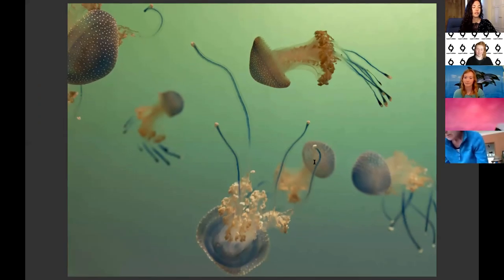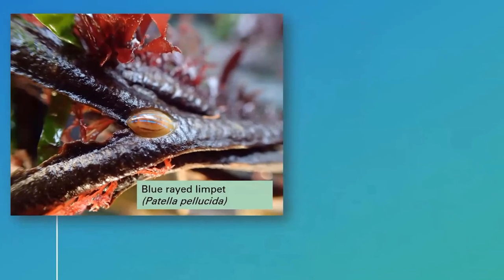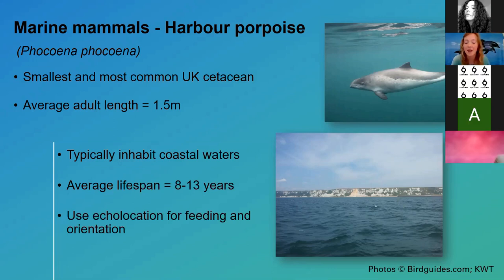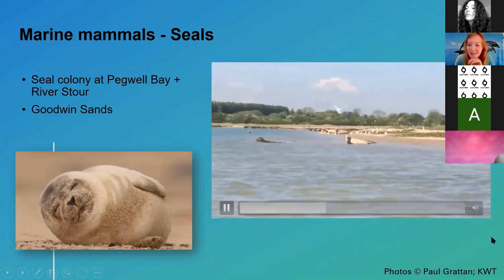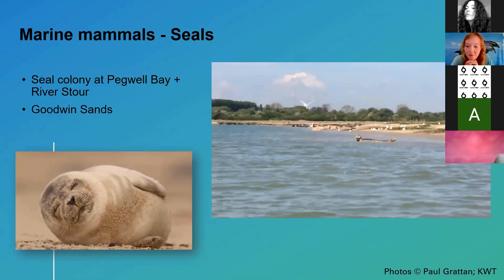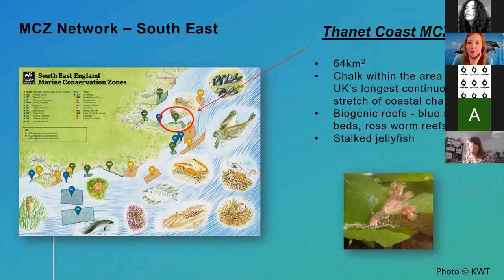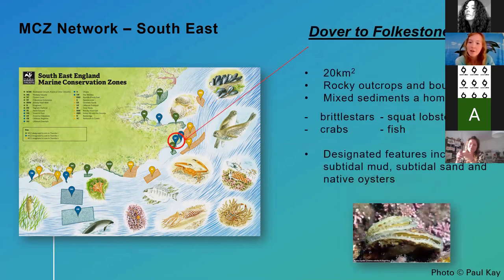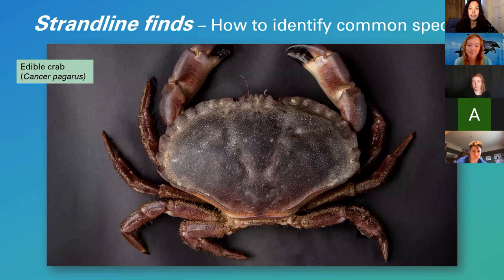super/science episode 3: exploring marine wonders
During this talk, you will learn about the ecology of the Margate Coastline, in association with Resortful at Resort Studios.

This talk with Alice Morley will allow you to learn more about the exciting variety of marine life we have around the Thanet Coast, which is often hidden beneath the waves! Here we will discuss some of the local species we can see on the shores across Kent, as well as the different habitats that species call home. This talk will also touch on the historic and cultural aspects of some offshore sites around the North Kent coast, and we will discuss the importance of marine conservation zones and how they can help to protect and preserve our fascinating marine environment for future generations. Following this talk, super/collider co-director Louise Beer and her partner John Hooper will observe marine objects under a microscope.

Alice Morley is a Marine Conservation Officer at Kent Wildlife Trust, with a background in Marine Environmental Management. After finishing her degree, Alice spent a couple of years living and working in Yorkshire before moving down to Kent. Her current role with Kent Wildlife Trust is varied and includes aspects such as commenting on marine and coastal planning proposals; campaigning for stronger marine protection and advocating for better management of marine conservation zones; providing environmental advice to offshore developers; delivering marine consultancy projects; and organising events such as shore surveys and invasive species control events working alongside volunteers and citizen scientists.